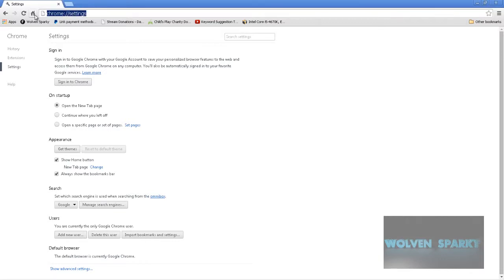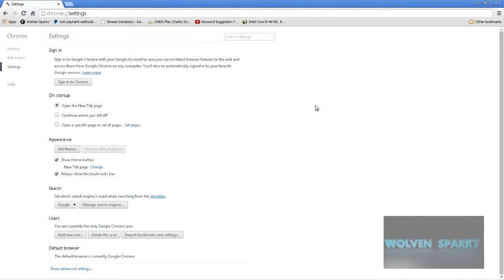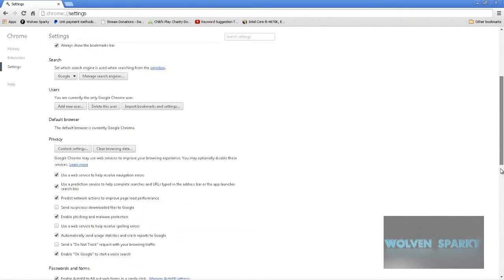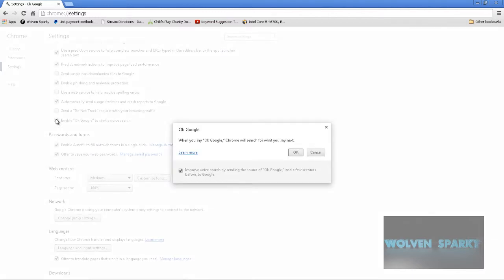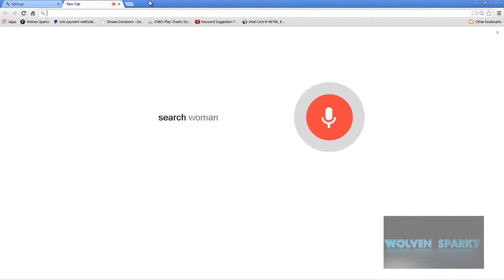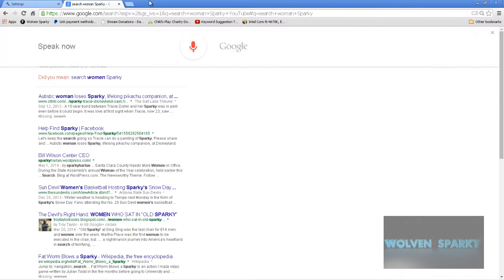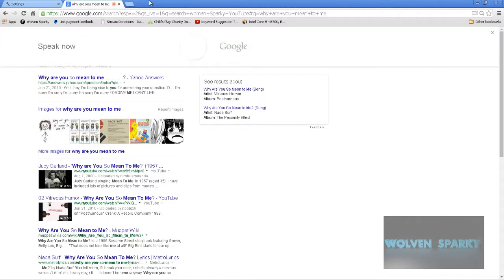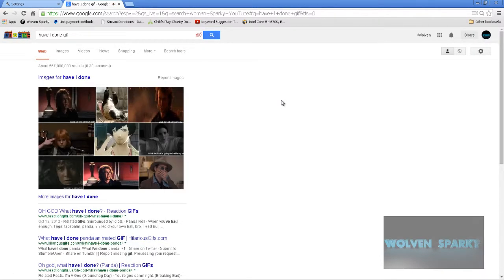Silly: "OK GOOGLE". How To Activate.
Hey sorry guy's I couldn't get you guy's a CoD WaW zombies video out but I'll get one out!

To Activate it.
chrome://settings